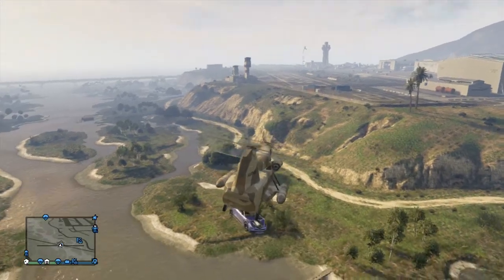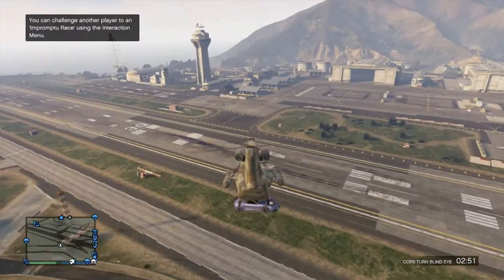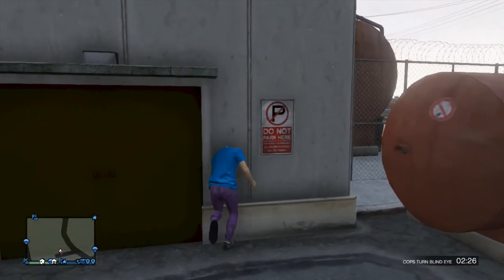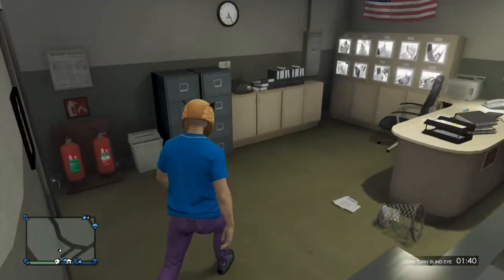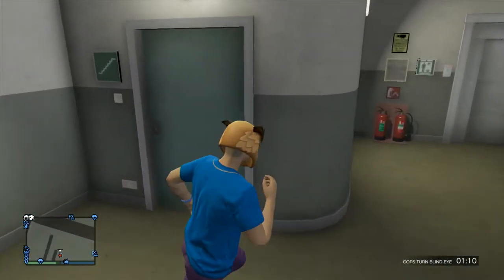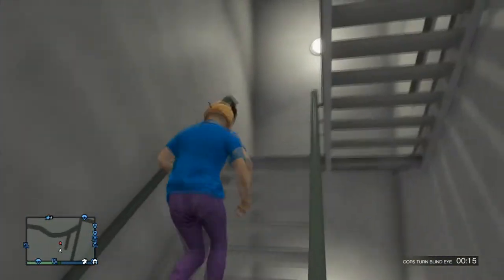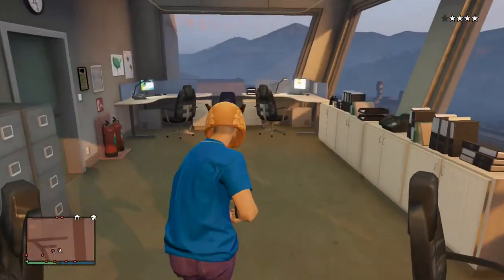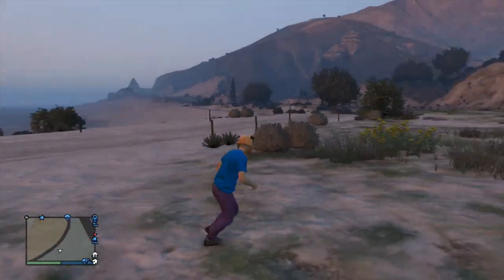GTA 5 Online - How To Get In Traffic Control Tower